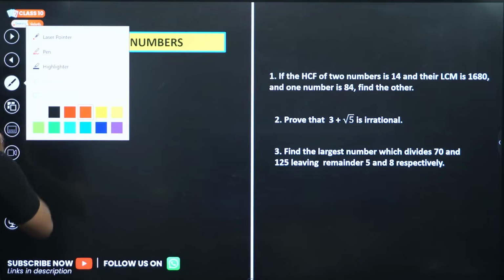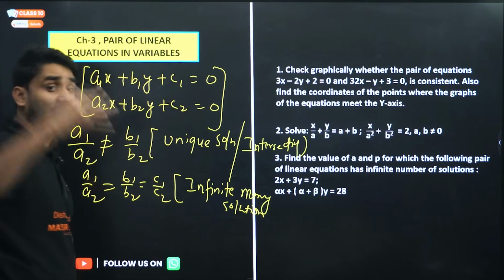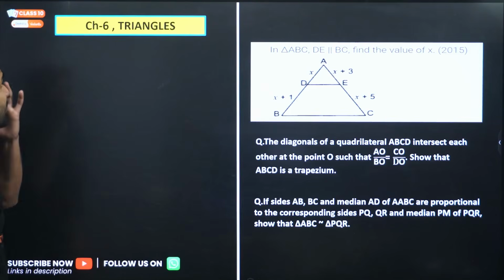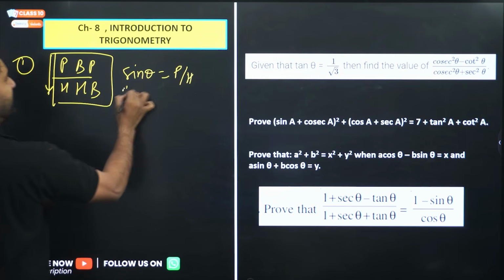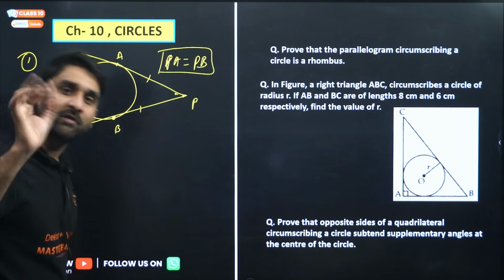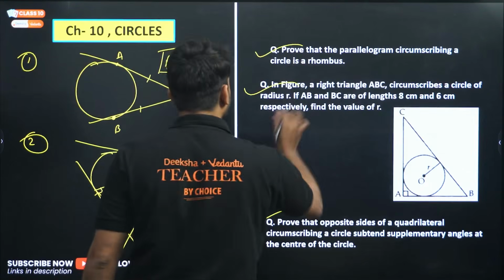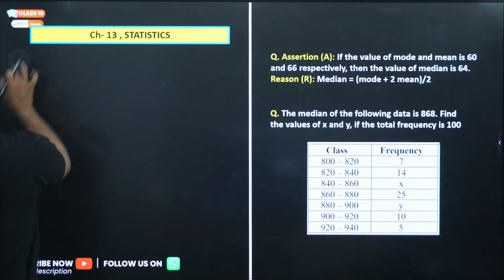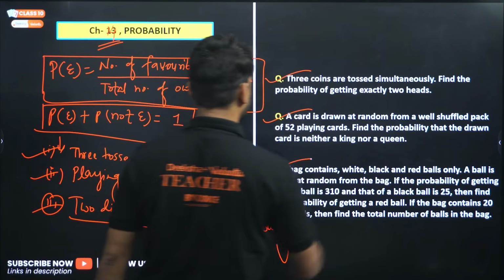ALL Chapters Maths SUMMARY in ONE Video 😱 | Class 10 Boards 2026 💯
Need quick final revision for Class 10 Maths Boards 2026? 💯
This video gives a COMPLETE CHAPTER-WISE SUMMARY of ALL Maths chapters, covering key formulas, concepts, shortcuts & exam tips in one place 🔥

📌 In this video, you’ll get:
✔️ All chapters quick summary
✔️ Important formulas & results
✔️ What to focus on for boards

🎯 Perfect for last-minute revision & confidence boost
👉 Watch till the end and revise Maths smartly!